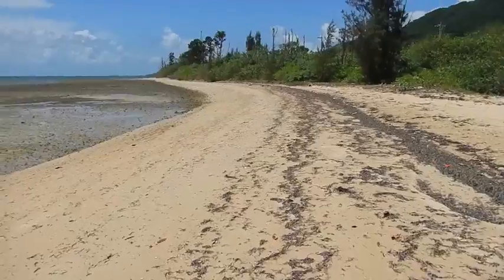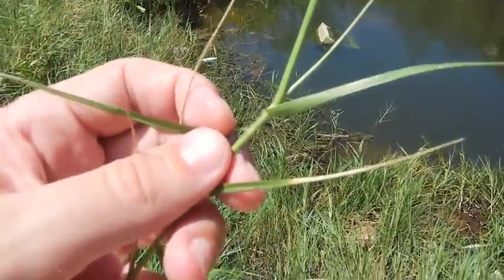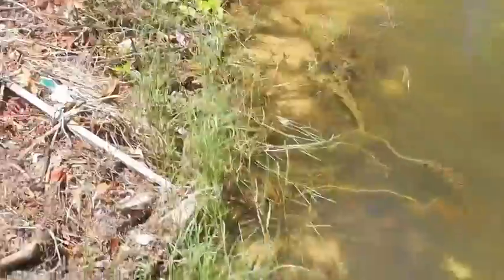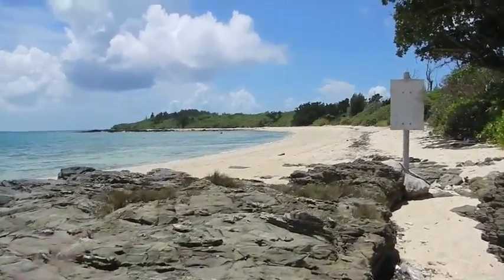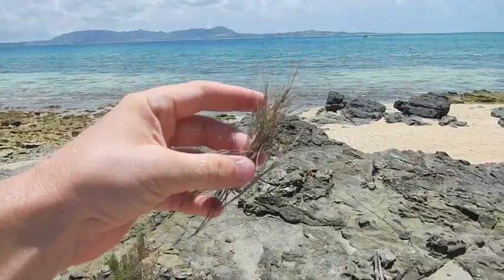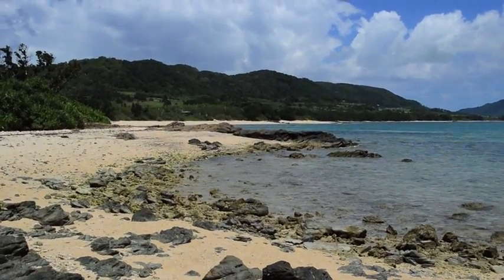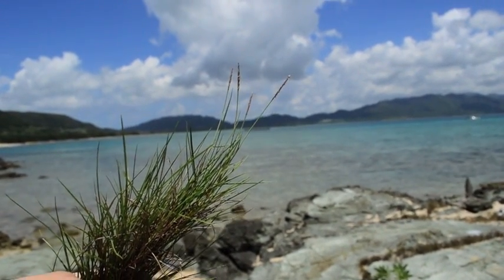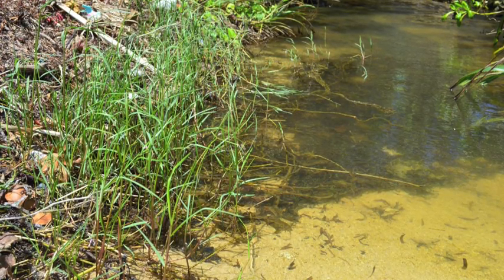A Botanical Walk at Ishigaki Island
In this video, Dr. Micah Woods takes a walk along the beach at Ishigaki Island, one of the southernmost points in Japan (24.3° N), finding four different species of grass, three of which are in common use as turfgrass, and each occupying a different ecological niche. Dr. Woods suggests that studying the natural distribution and habitat of these grasses can help us to understand their characteristics when used as a managed turfgrass.